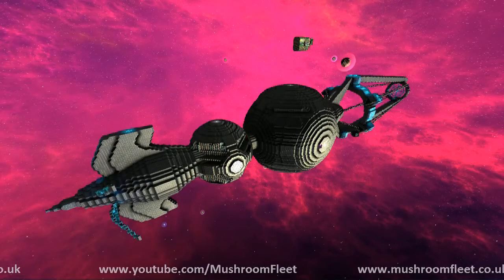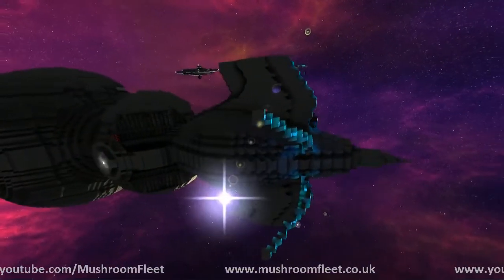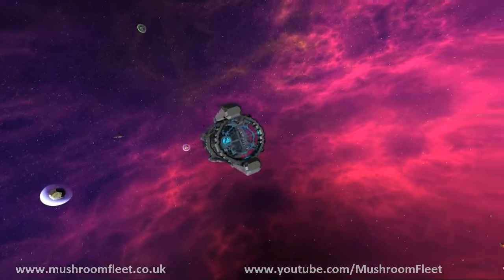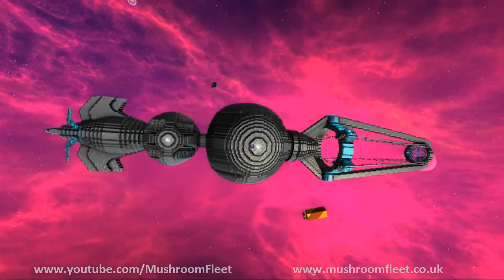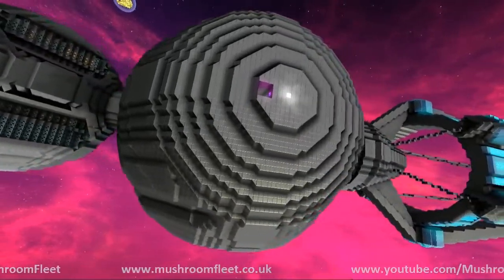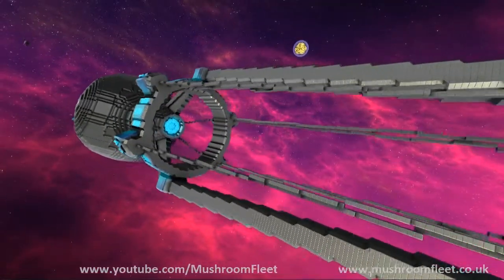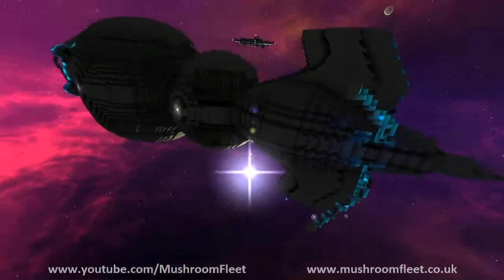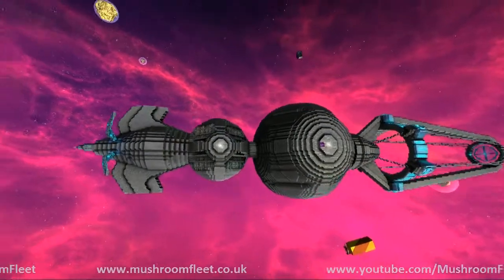Krenim Temporal Ship by Enterprise E